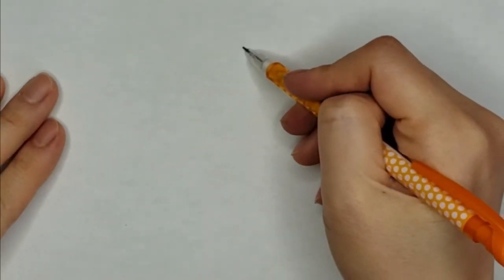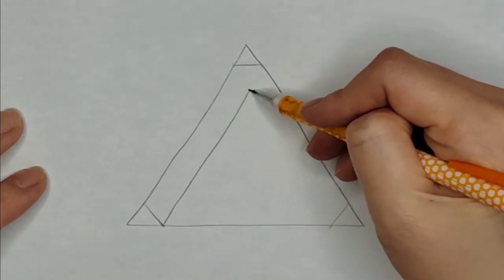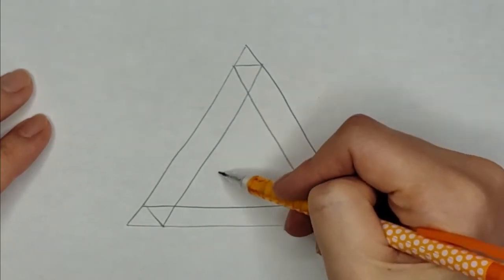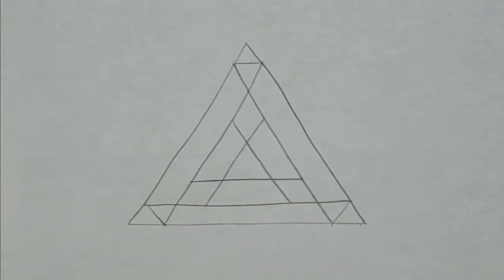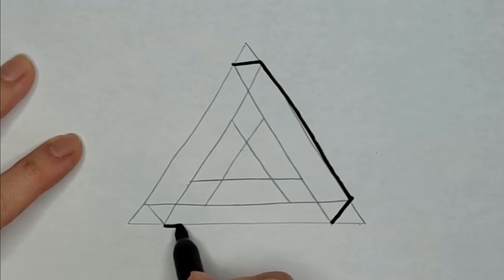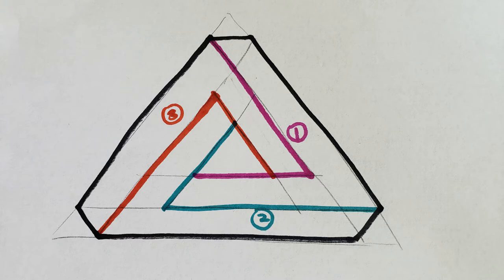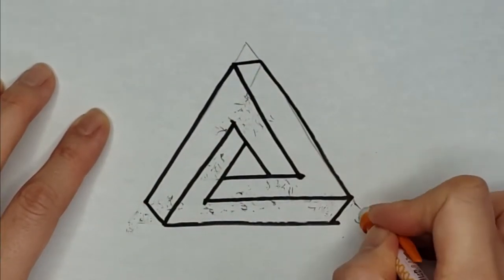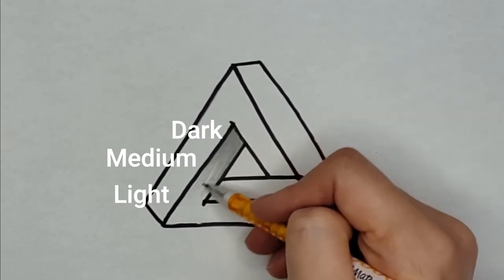Optical Illusion Triangle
It's not hard to draw at all! Watch the video to try it out!